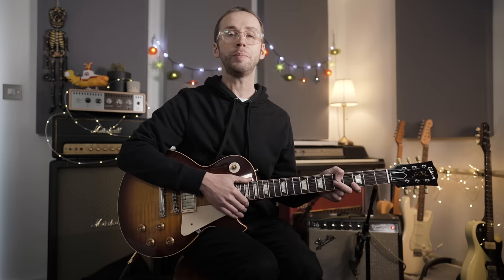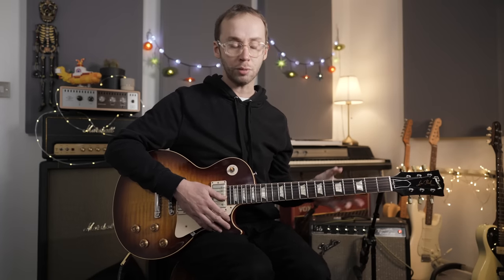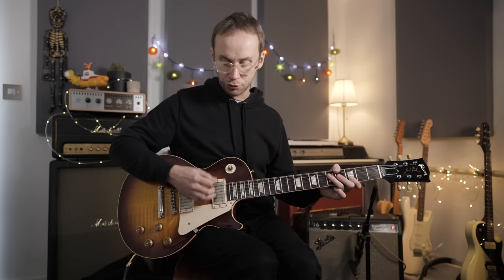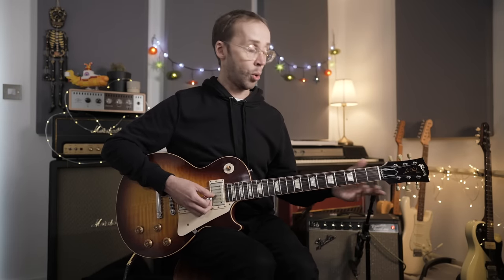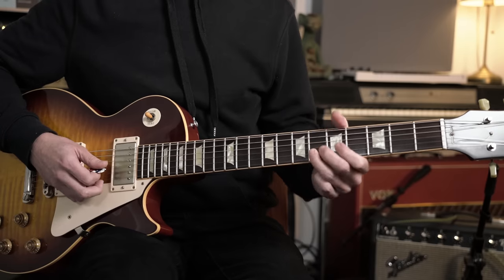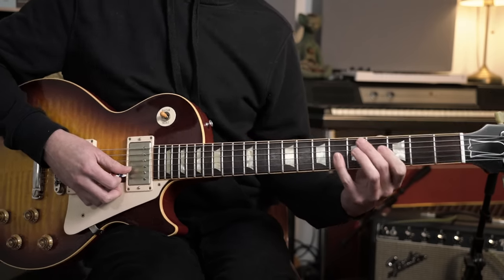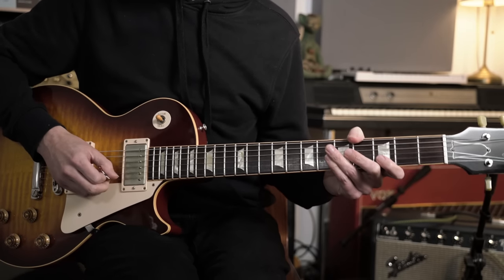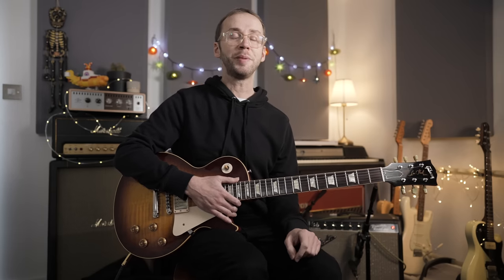T-Bone Shuffle: a must-know blues classic from the great T-Bone Walker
This one's a must-know blues track from the hugely influential T-Bone Walker.

Hi 00:00
Play-through 00:30
About the song 01:37
Intro theme 02:50
Solo breakdown 09:38
Slow solo play-through16:00
Gear used in this video 17:25
Bye 19:06